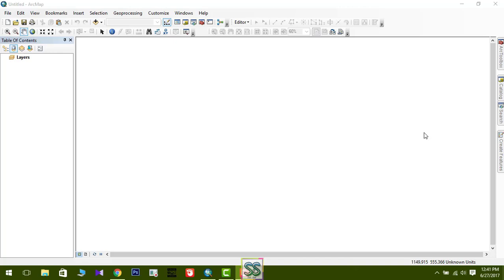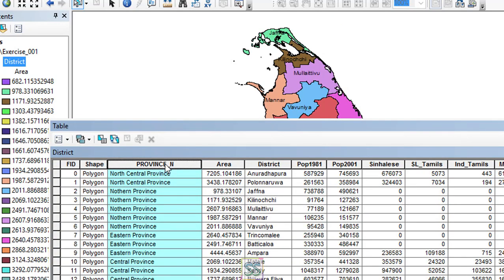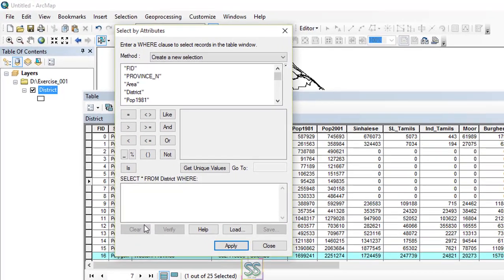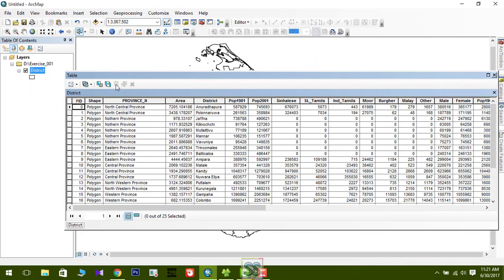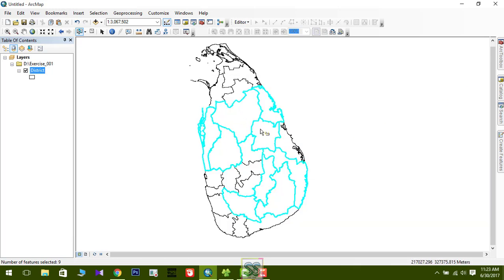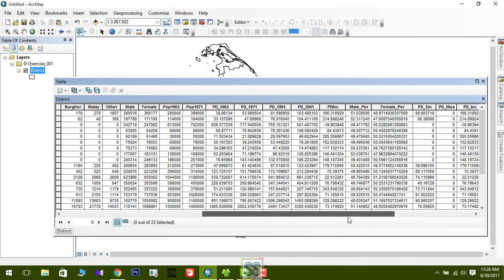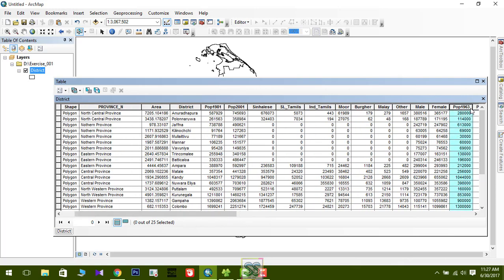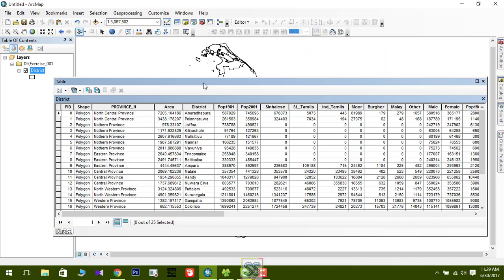Basic tips for Attribute table in ArcMap - English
Click here - 2:00 4:00 6:00 8:00 10:00 14:00

Watch this video to find answers for these question!!

How to use attribute table in a shapefile ?
How to select things using attribute table ?
Basic expressions and simple query

--To be an expert you will need these--
Designing Better Maps: A Guide for GIS Users
Discovering GIS and ArcGIS

2) If you know someone who needs to see it, share it.
4)Add it to a playlist if you want to watch it later.